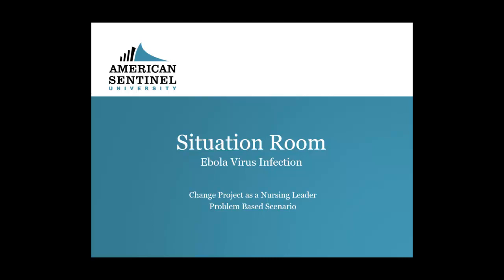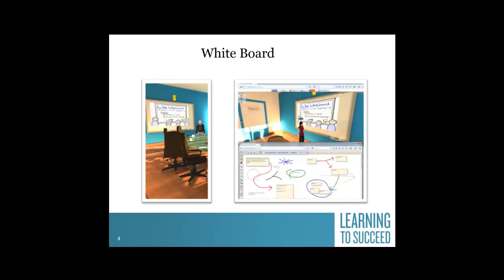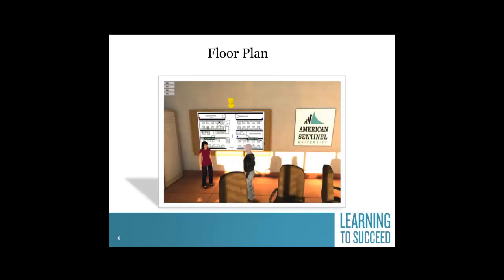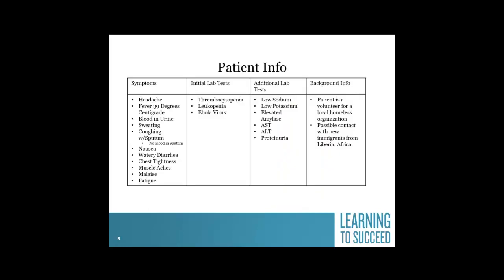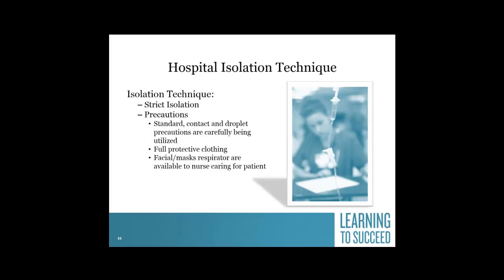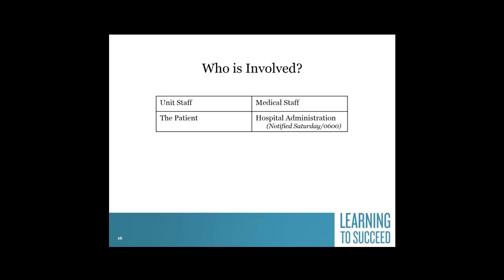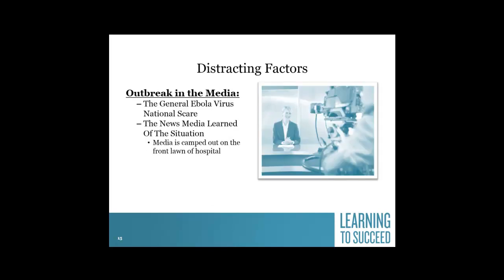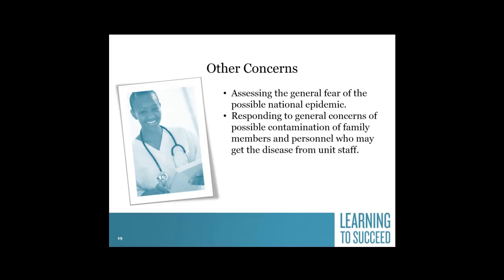Ebola Virus Infection Scenario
Change Project as a Nurse Leader: A Problem Based Scenario